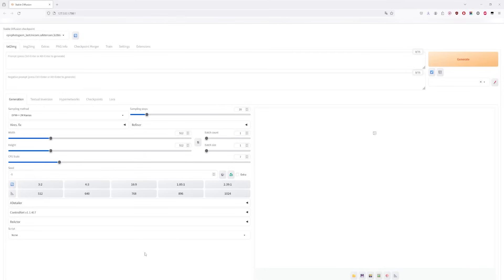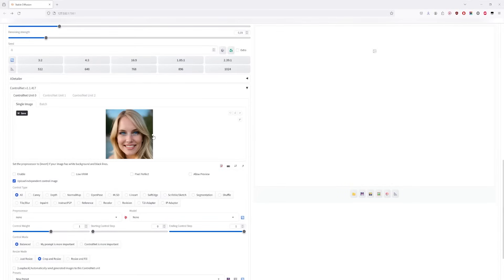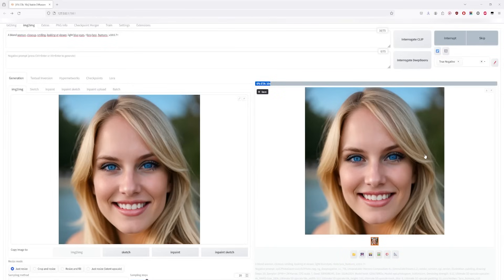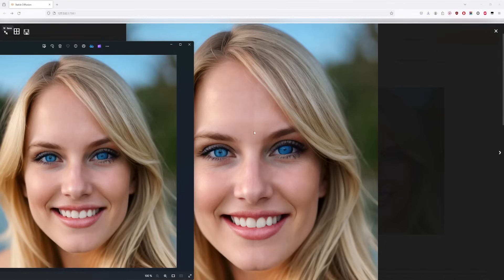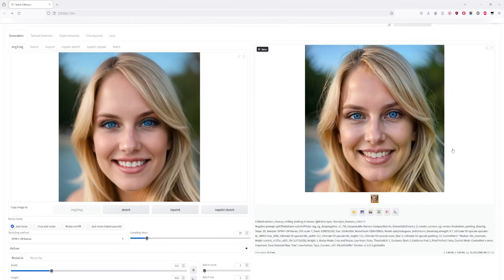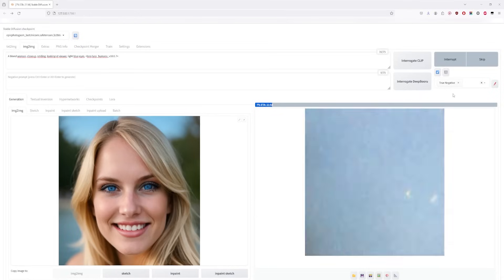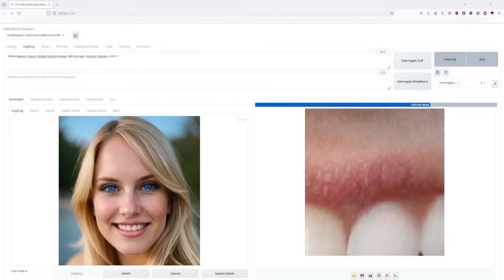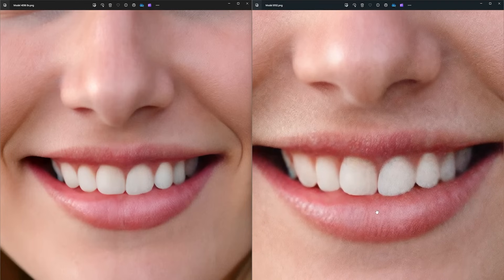How To AI Upscale With Your Potato PC | Step By Step Guide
Today we're going to learn how to upscale any image to 8K using the powerful Stable Diffusion AI and its extension ControlNet.